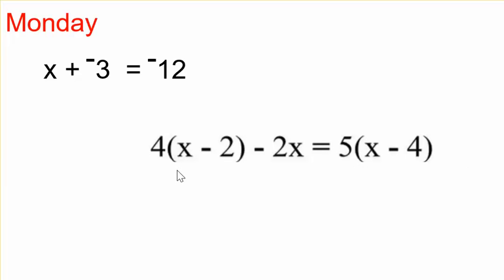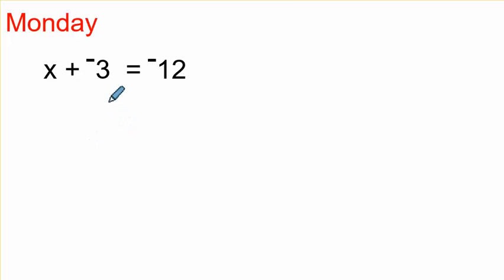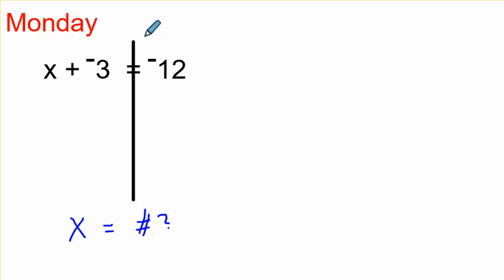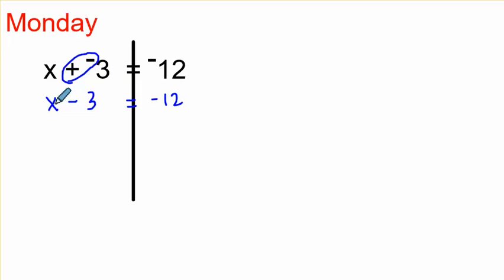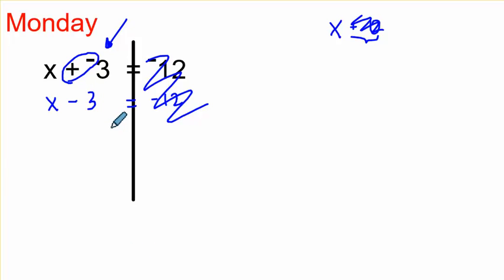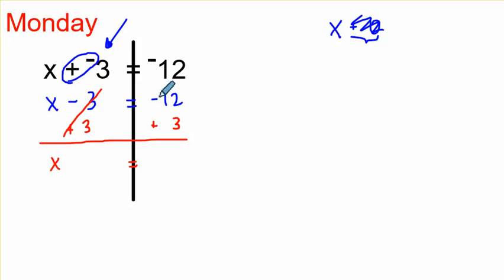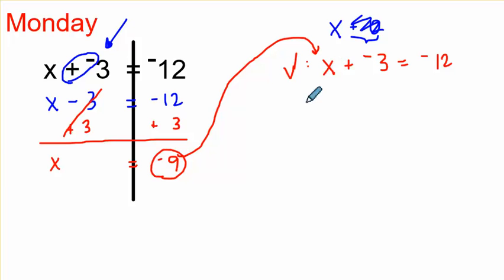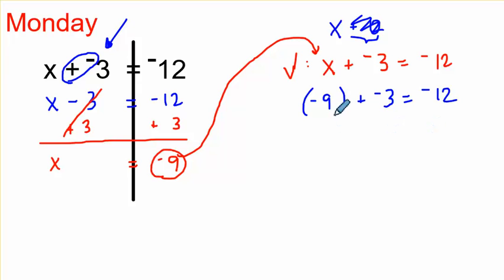Q2 W7 Monday video